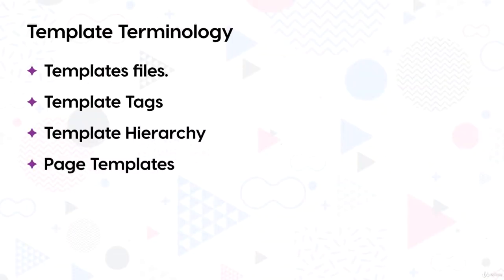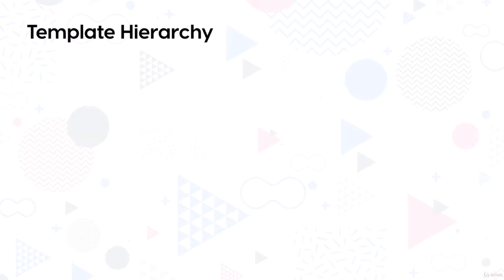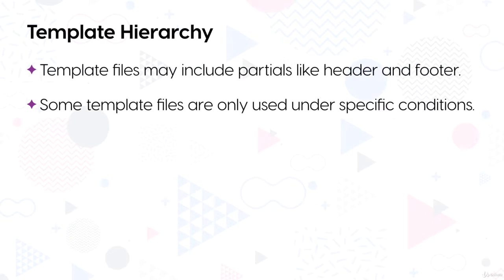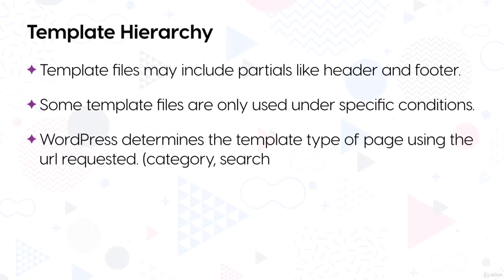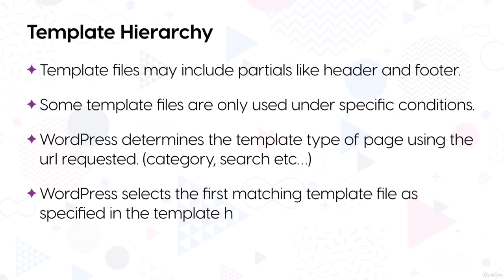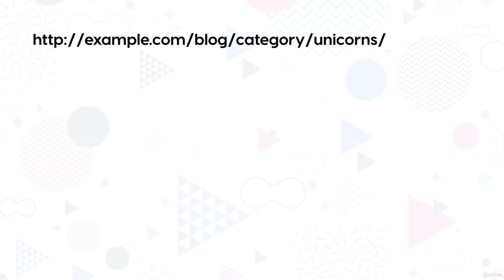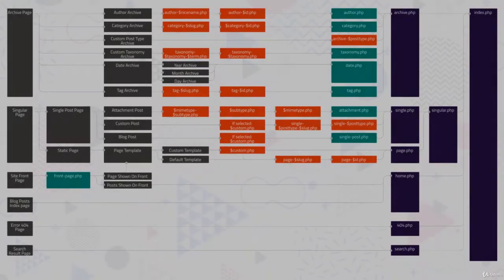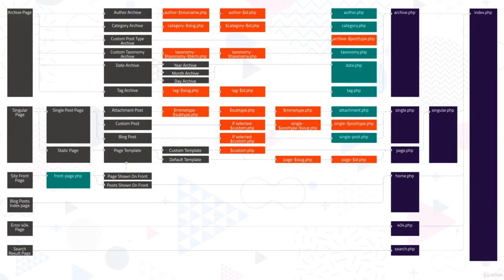2.4 Template Hierarchy